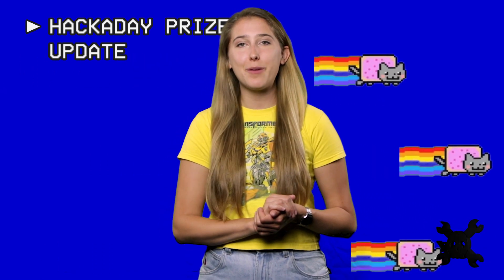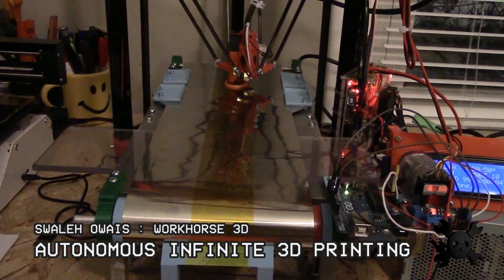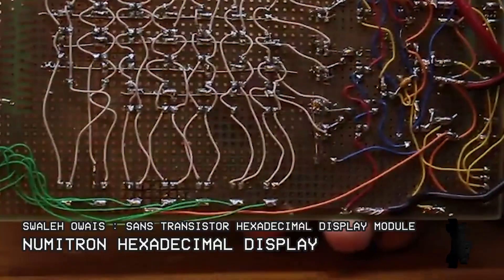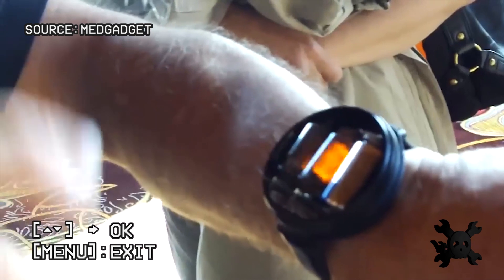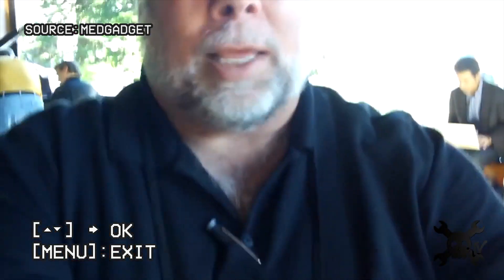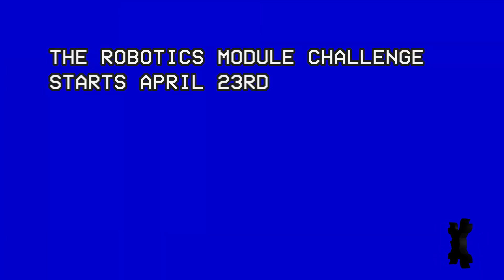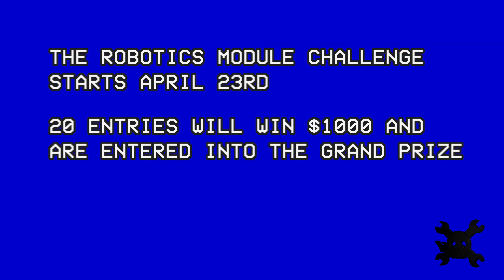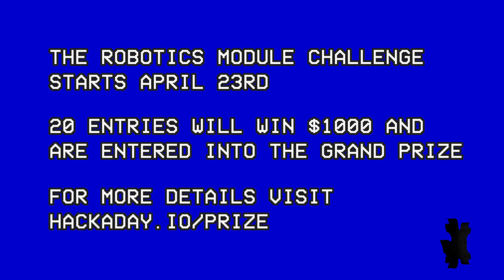Hackaday Prize Update : Round 1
Majenta Strongheart breaks down some of the coolest submissions from the Open Hardware Design Challenge.